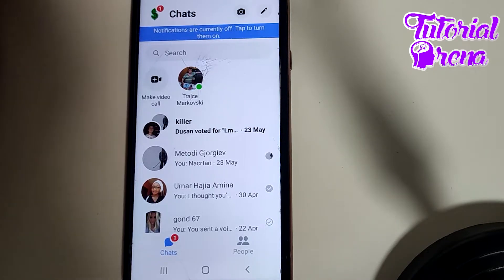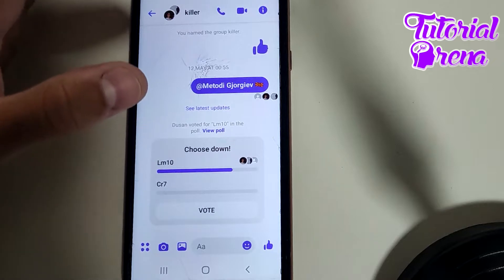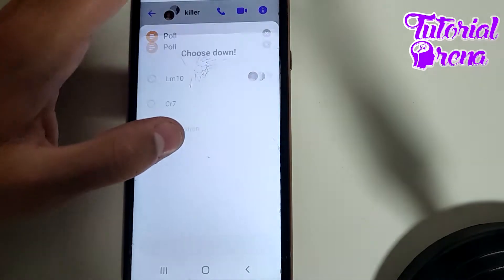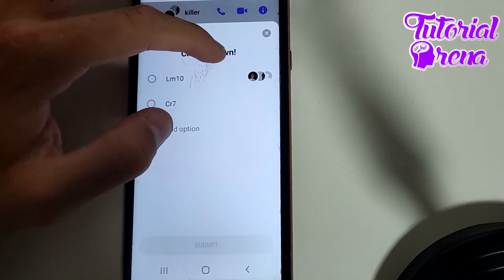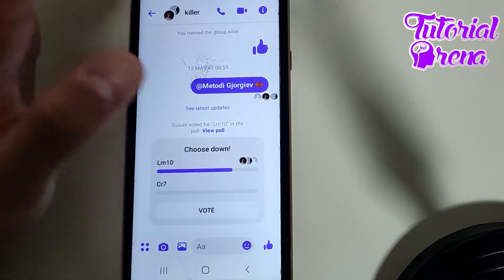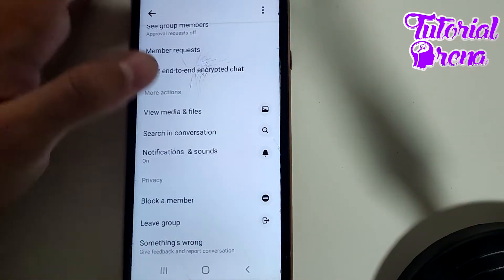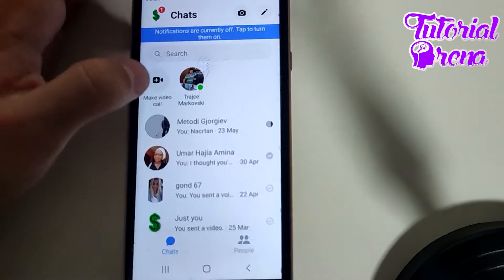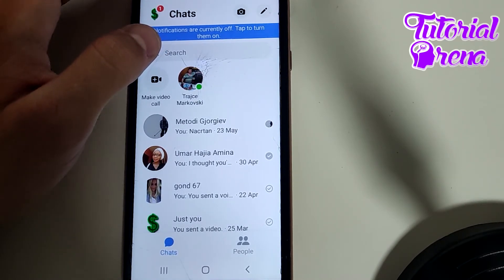How to Delete poll in messenger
Hey Everyone, Welcome to Tutorial Arena! In this video, I'm going to Show you how to delete poll in messenger.